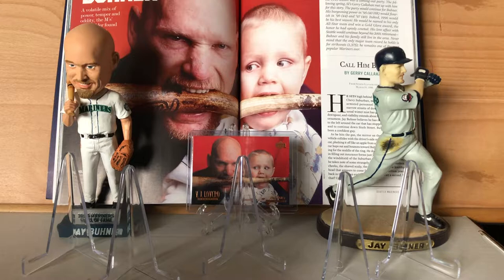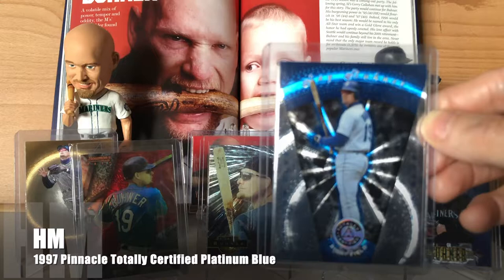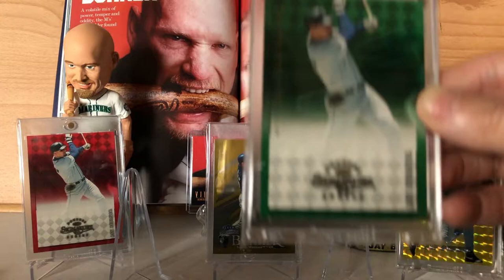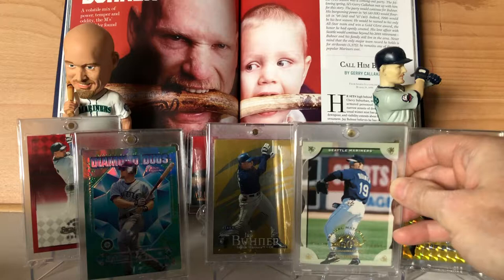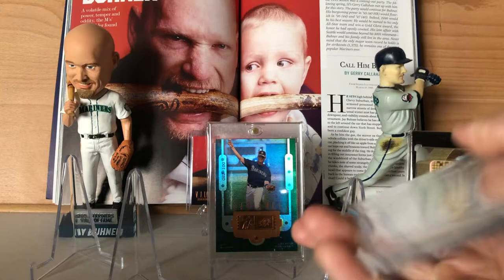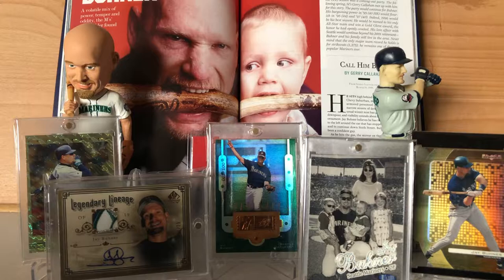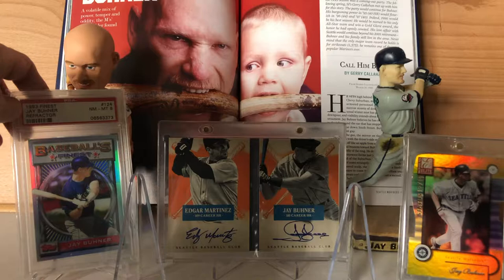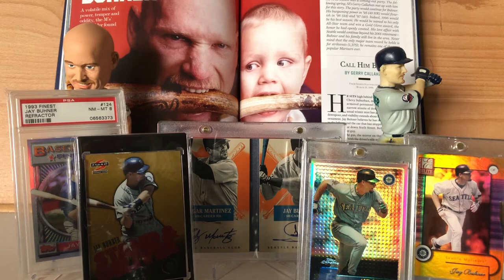My top 30 Jay Buhner cards part 1, 30-16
Part 1 of my video countdown of the top 30 Jay Buhner cards in my collection. They go in order of how cool I think they are, not necessarily how rare or valuable they are.

My apologies for the video abruptly ending, I didn't even think to add in closing bit until after I had the video completely done.